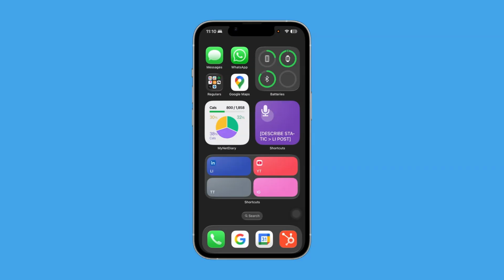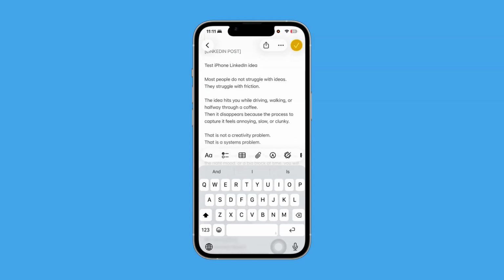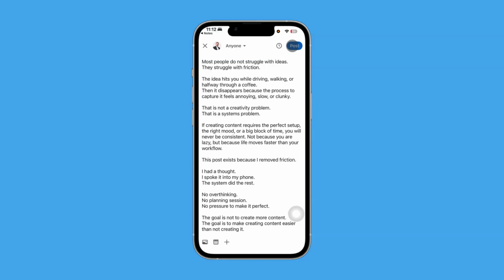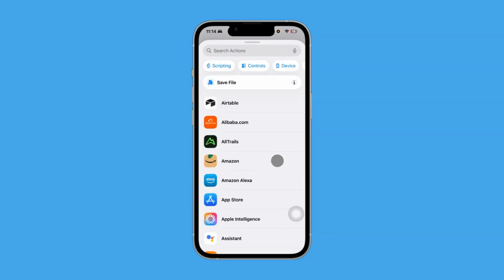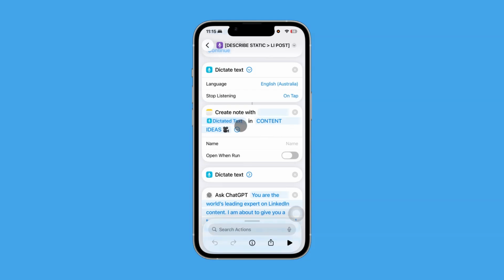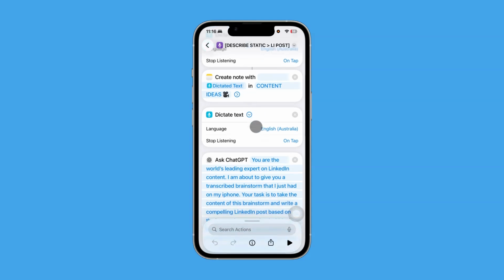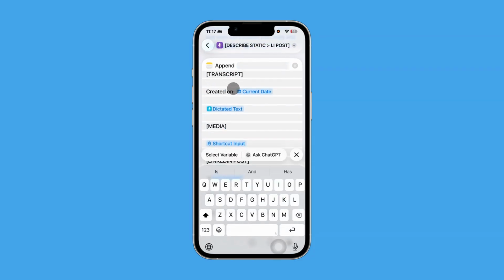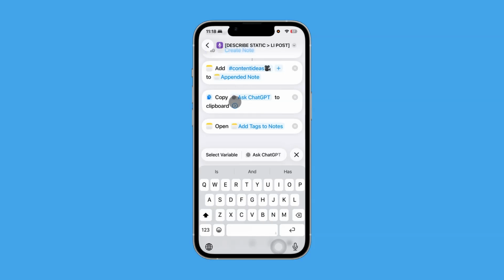I Built a Free iPhone System That Replaced a $50/Month Tool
Join my Skool Group of other B2B Founders - LinkedIn Founders Club

[SOFTWARE THAT MAKE LINKEDIN EASY]

[CHAPTERS]

00:00 Introduction and Overview
00:47 Setting Up the System
00:58 Using the Shortcut for LinkedIn Posts
02:59 Building the Shortcut Step-by-Step
07:47 Conclusion and Additional Resources

[MY STORY SO FAR]

I grew up in a working class Irish family and from the age of 8, I realised the only constant in life was change and I’m extremely grateful for that.

By the age of 19, I’d lived in London, Mayo in the South of Ireland, Fermanagh in the North of Ireland and Glasgow, Scotland.

At 24, I moved to Sydney Australia for a 6 month trip - that was nearly a decade ago now.

What Ireland, England, Scotland and my home, Australia all have in common is that all four cultures have severe, debilitating tall poppy syndrome.

Watching videos from people you know trying to grow their business if often met with an eyeroll in all four countries.

Should you fail - it’s met with an “I told you they’d never make it.”

Should you succeed - it’s met with “thinks he’s God’s gift now.”

And that’s why the US will always remain ahead of the curve from a global business perspective in my opinion.

Now, while I have never nor would ever live there - I have sold into the US via LinkedIn outreach.

The main difference between the US and the Four countries I have lived in?

In the US, building a business, making content, trying and failing is met with enthusiasm and respect from others rather than cynicism and pessimism.

Entrepreneurship and the American dream is baked into the fabric of their society - and when a country’s culture has that, it means a greater percentage of the population will give it a crack rather than be paralysed by FOPO (Fear of Other People’s Opinions).

I’m building a community where B2B business owners can come together and lift each other up in a place free from Tall Poppy syndrome.

If my story resonates with you, you’re welcome to get involved.